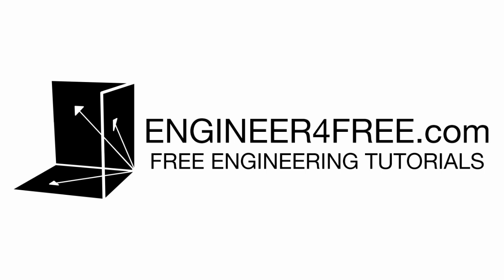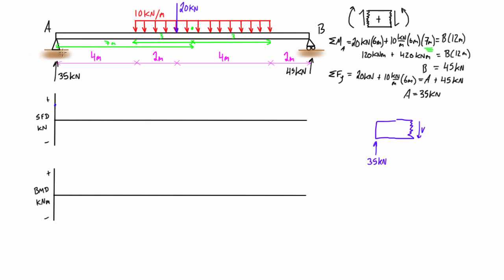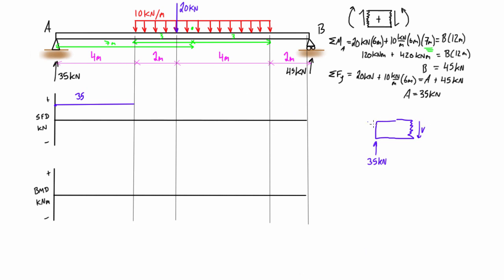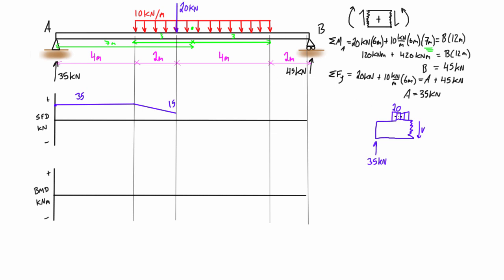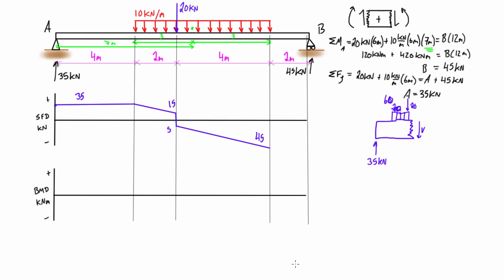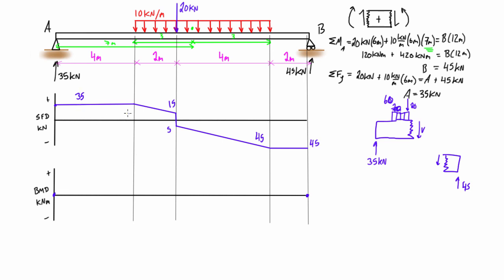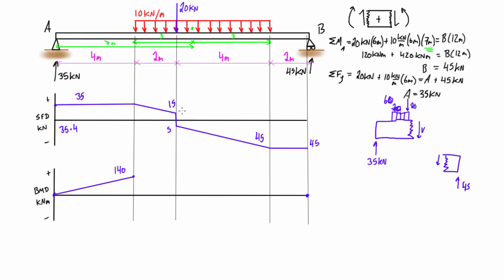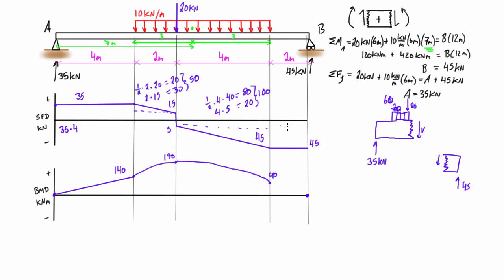Shear force and bending moment diagram practice problem #2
for more free structural analysis tutorials. The course covers shear force and bending moment diagram review, method of superposition, moment area method, force method, displacement method, slope deflection method, and 3 moment equation.

This tutorial goes over how to draw the shear force diagram, bending moment diagram, and deflected shape of a simply supported beam with a point load inside of a distributed load.

There is a bit of a graphical typo in this video. The values, shapes, and concavity on the bending moment diagram are correct, but where the BMD equals 140 and 90, I drew the slope as discontinuous. It is in fact continuous at those points. The slope appears to be continuous at the max where BMD = 190, though it is truly discontinuous there. If you took the derivative of the BMD and plotted it (it's the SFD), there is that discontinuity at x = 6m that basically tells us the slope on the LHS is +15 and the slope on the RHS is -5, ie no single slope defines the point on the BMD where x = 6m. If you do the same thing at the other mentioned values (x = 4, x = 10) then you'll see that the slope of the BMD (value on the SFD) is +35 on both sides of x = 4, and -45 on both sides of x = 10, ie both of those points on the BMD have continuous slopes. Yay...calculus! I got a little carried away trying to pronounce the shape of the parabola in the small vertical space that I was working with and as a result, it can be a little misleading if you are really paying attention. SkyCiv (mentioned below) has a really great free tool that you can see a computer generated SFD and BMD for any statically determinate beam. I recommend inputting this beam or any others that you aren't sure of to see the non-shaky-hand drawn and properly scaled version, it's really nice.